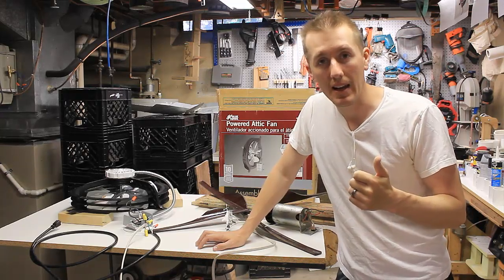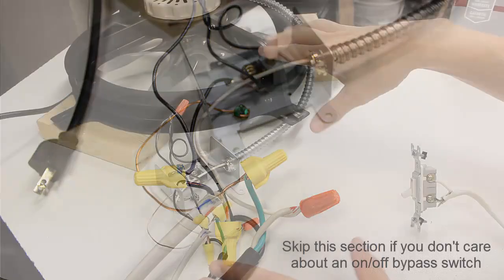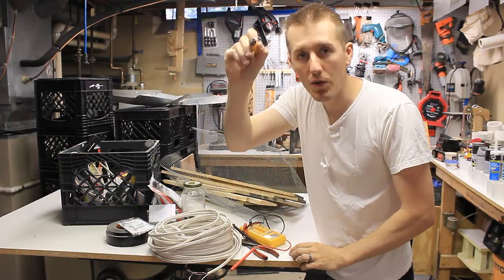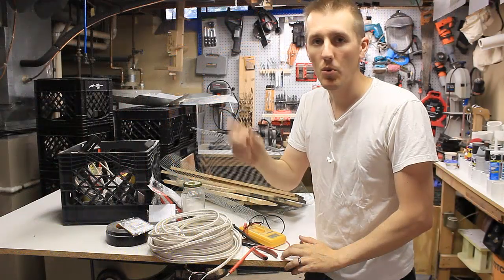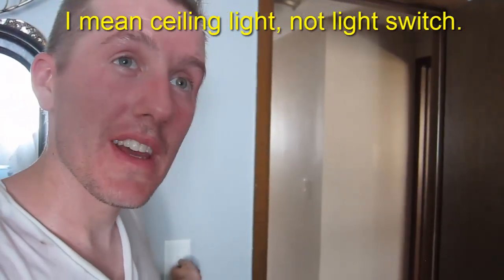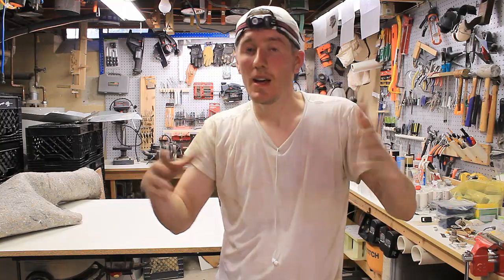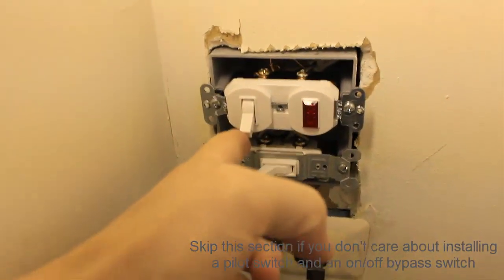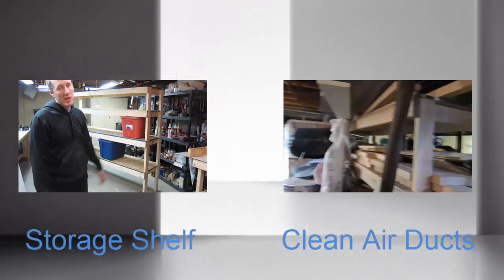Attic Exhaust Fan Install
Attic Exhaust Fan - Gable End
Whole House Fan (Exhaust 24-Inch)

Tools I Used:
Multimeter - Easy to use design
Electrical Tools - Insulated Set
Wire Strippers
Self Adjusting Wire Strippers
14-2 Electrical Wire - 50'

This is how i installed my gable end attic fan.  I bought it from Lowe’s/Home Depot on sale and put it in my attic to try and cool it down in the summer, because our upstairs was getting too hot.  It was cheaper than running my AC constantly.  Also i wired in an override on/off switch and a pilot override switch to control the thermostat on the fan.